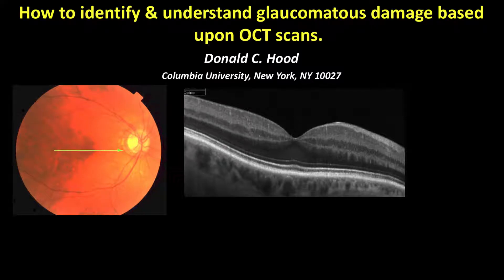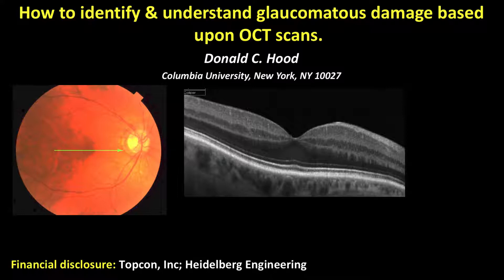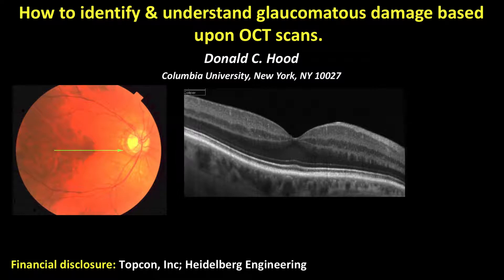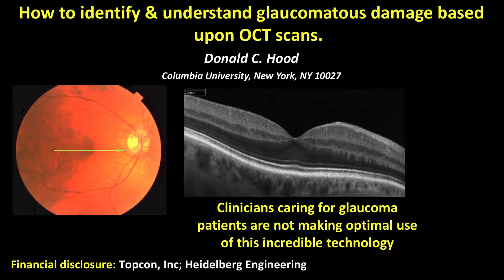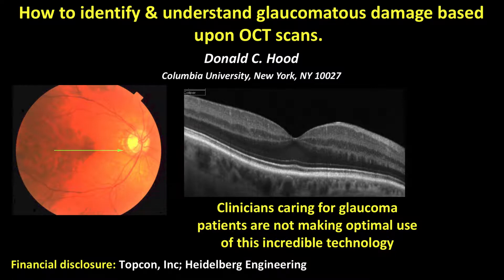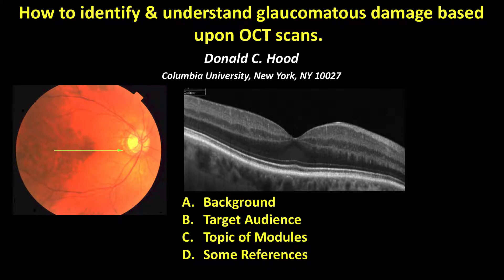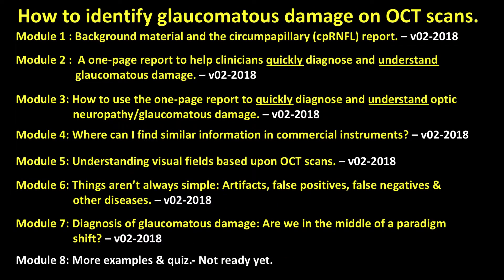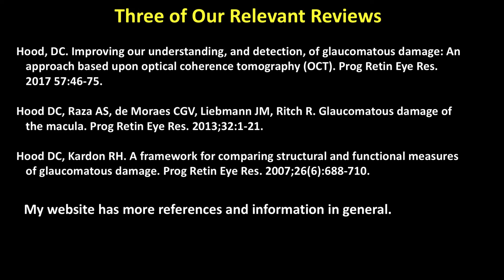Introduction to 7 Lectures Given at SUNY College of Optometry, Oct. 2017